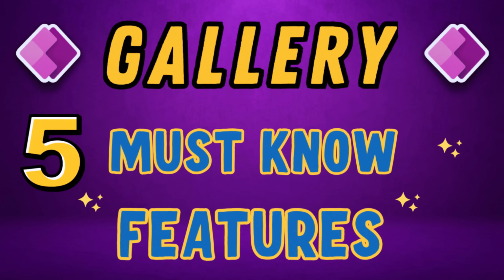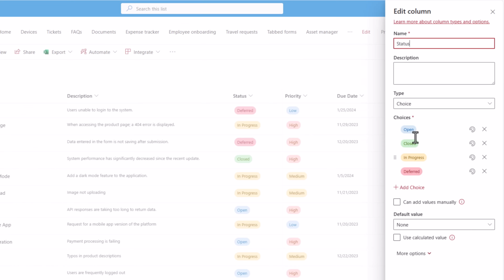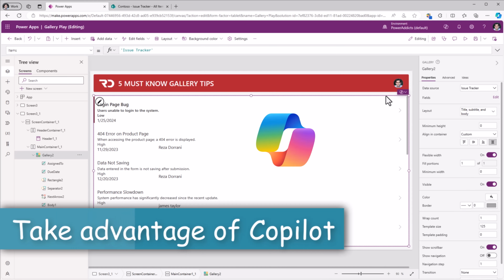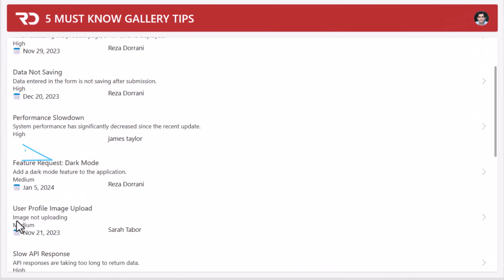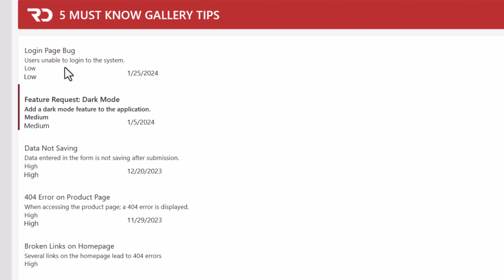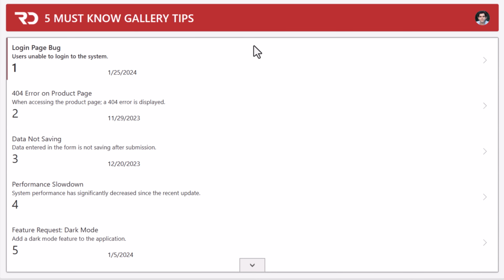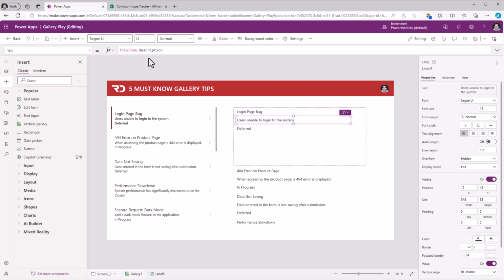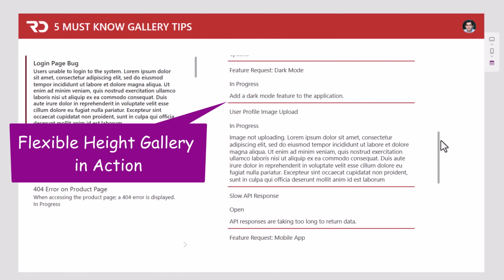Top 5 Must-Know GALLERY Features in Power Apps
This Power Apps tutorial video covers the Top 5 🚀 Must-Know Gallery Features for App Makers. A Gallery control can show multiple records from a data source, and each record can contain multiple types of data.

✨ Copilot Magic:
Effortlessly format text and apply conditional formatting to controls in PowerApps Gallery using Copilot.
Simplify formula writing for filtering, sorting, and searching within galleries.

👆 Efficient Use of Fields Property:
Leverage the Fields property for galleries.
Easily set column values in label controls.

👍 Gallery Types Demystified:
Explore different gallery types—vertical, horizontal, and flexible height.
Gain insights into the nuances of vertical height vs. flexible height galleries, empowering you to choose the best fit for your app.

✅ Gallery Default:
Learn the art of setting gallery default selection to an empty state.

🪜 Gallery Navigation Step:
Dive into the navigation step property of gallery controls.

Whether you're a beginner or an intermediate app maker, these features are a must-know.

⬇️ Download sample Power App showcased in the video:
Exclusive for Channel Members (Silver 🥈 & Gold 🥇 Club)
Find the download link in the Community Tab for Members.

Table of Contents:
00:00 - Introduction to Top 5 Must-Know Gallery Features in Power Apps
00:33 - Gallery control in PowerApps
01:36 - Fields Property in Galleries
04:33 - Take advantage of Copilot in Power Apps Galleries
08:15 - Default property for Gallery
10:01 - Power Apps Navigation styles & Navigation Step
11:17 - Power Apps Gallery Types: Horizontal, Vertical & Flexible Height Gallery
15:46 - READY to subscribe to Reza Dorrani’s channel